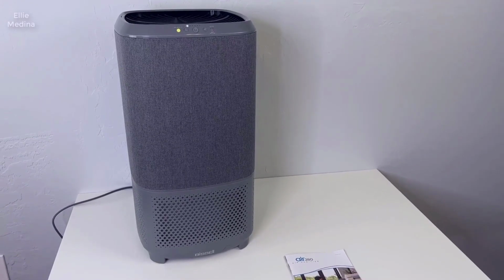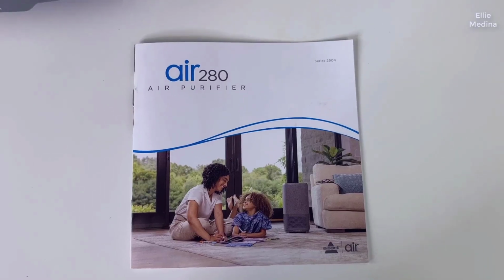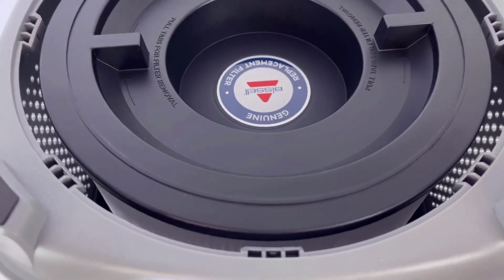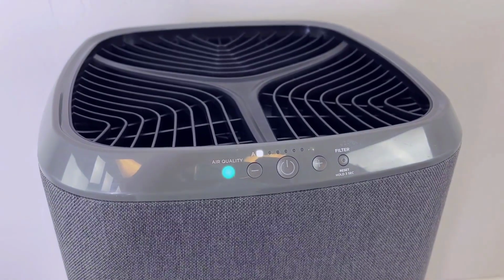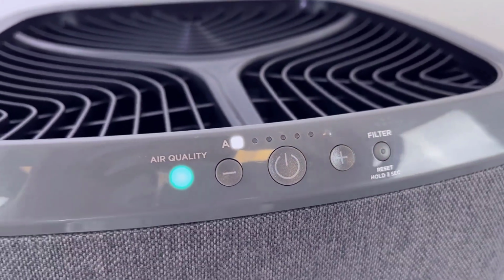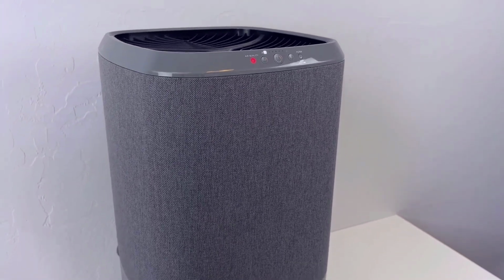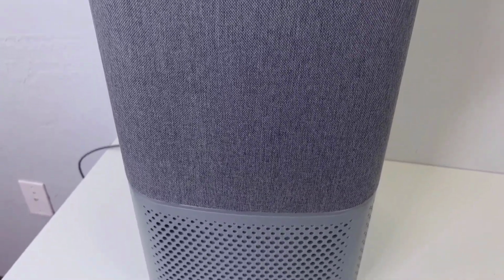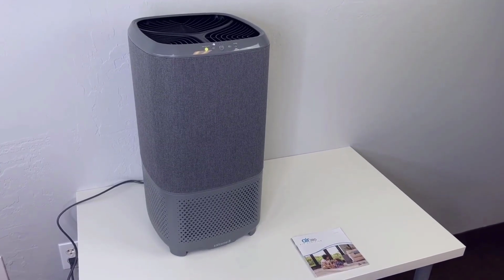Review BISSELL air280 Smart Purifier 2023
[BISSELL® air280 Smart Purifier with HEPA and Carbon Filters for Large Room and Home, Quiet Bedroom Air Cleaner for Allergens, Pets, Dust, Dander, Pollen, Smoke, Odors, Auto Mode, 2904A]

+ LARGE ROOM COVERAGE. Get clean, fresh air—fast! BISSELL air280 air purifier filters rooms 450 sq ft with three air changes per hour, 675 sq ft with two air changes per hour and 1350 sq ft with one air change per hour.

+ 3-STAGE FILTRATION STOPS IRRITANTS BIG AND SMALL. Capture large and fine particles, home odors, odors from pets, and VOCs with multi-layer filtration that includes a pre-filter, activated carbon filter and a HEPA filter.

+ CAPTURES AIRBORNE ALLERGENS. Medical-grade HEPA filter captures 99.97% of particles 0.3 microns and smaller, helping to remove airborne allergens and irritants like dust, pet dander, pollen, and smoke like that from wildfires, cooking and smoking.

+ ODOR REDUCTION FOR NOTICEABLY FRESHER AIR. The carbon layer contains activated carbon engineered to capture gases, volatile organic compounds (VOCs) and common household odors including odors from pets, cooking and smoke.

+ AUTOMATED CIRQULATE SYSTEM. VOC sensor monitors and provides indoor air quality readings in real-time and auto adjusts fan speed for continuous clean air.

+ OPTIMIZED AIRFLOW WITH 360COMPLETE DESIGN.  Air is pulled into the 3-in-1 filter from all directions to capture pollutants and irritants around the room, then clean air is released from the top of the purifier.

+ CREATE THE PERFECT SLEEPING ENVIRONMENT. Four fan speeds, the lowest of which is as quiet as a library, make this purifier perfect for creating a peaceful sleep environment in your bedroom.

+ EASY-TO-MAINTAIN FILTER. The filter change indicator tells you when it’s time for new filters. Only use genuine BISSELL Replacement Filters to ensure excellent performance.

+ EVERY PURCHASE SAVES PETS. BISSELL proudly supports BISSELL Pet Foundation and its mission to help save homeless pets.